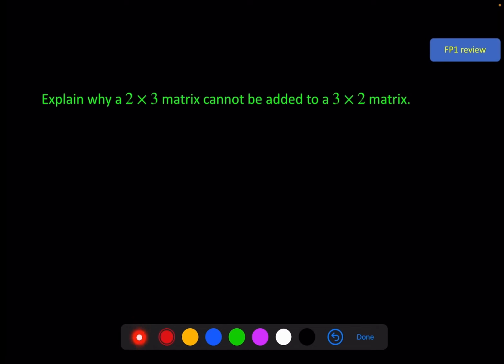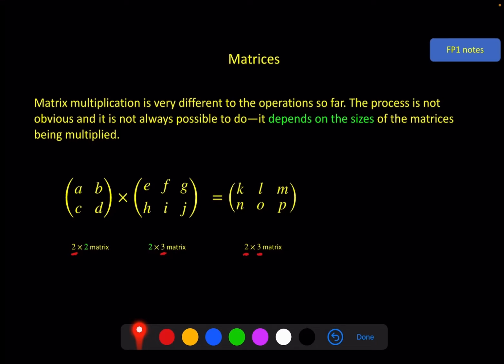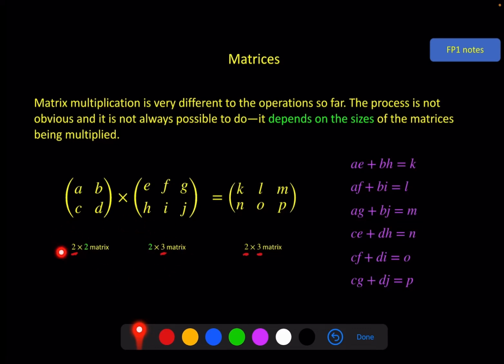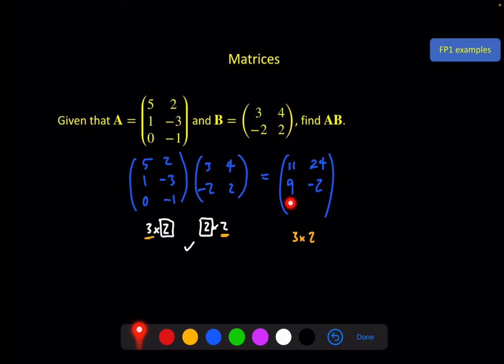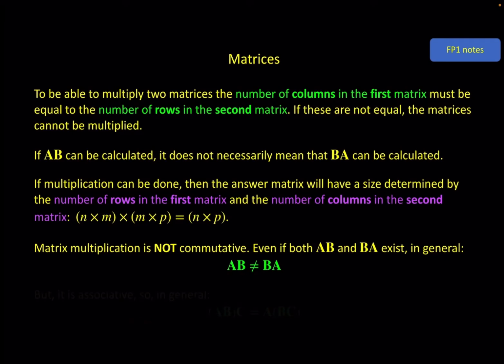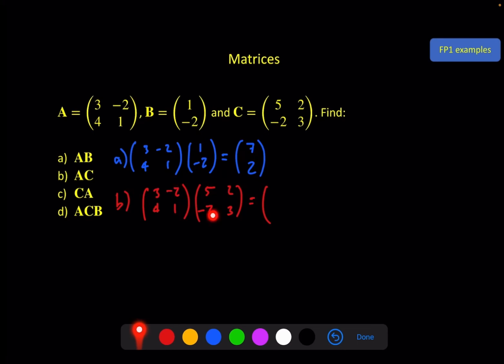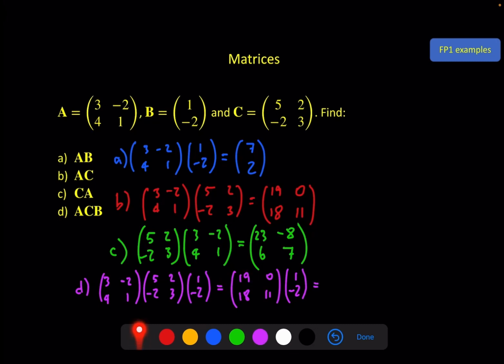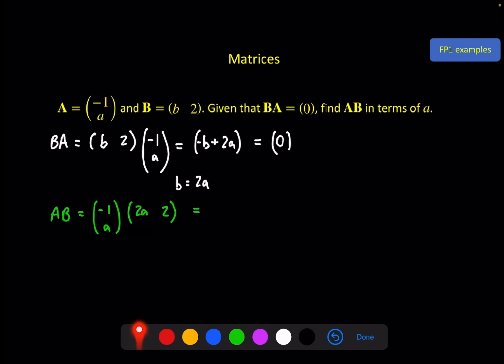Further Pure 1 - Matrices - Video 2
Matrix multiplication.